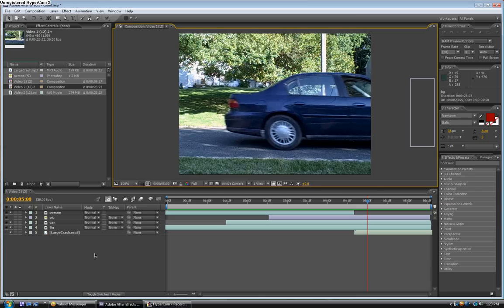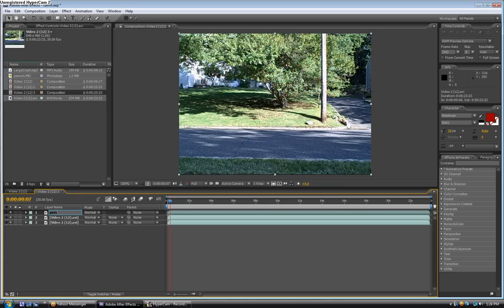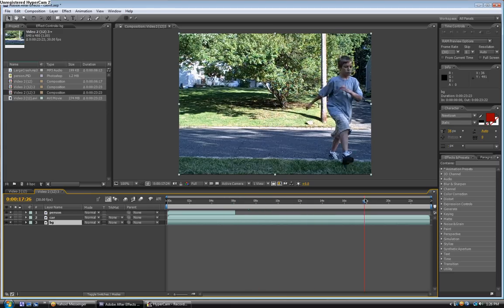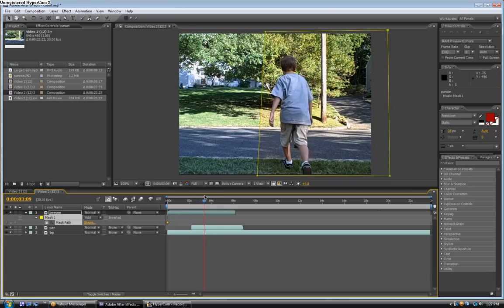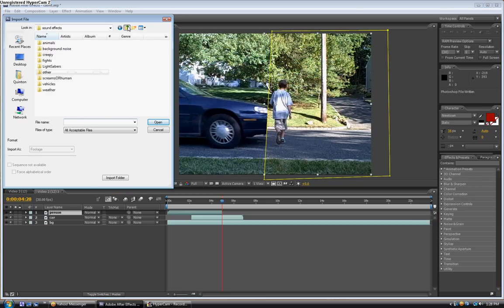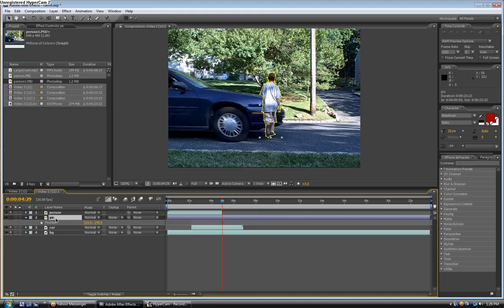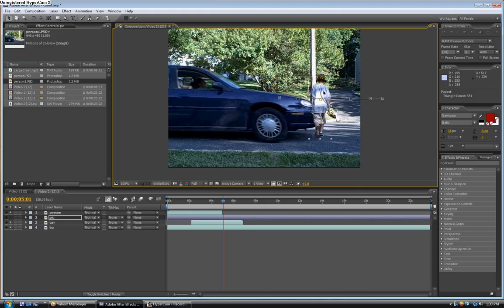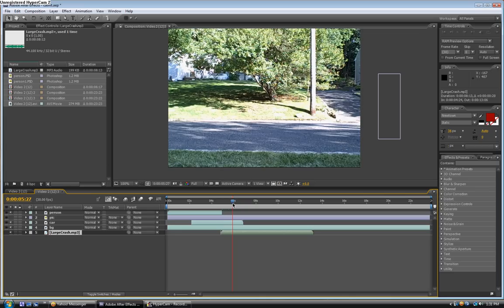After Effects TUTORIAL: Get hit by a car! (HD)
In my very first Adobe After Effects Tutorial I will be showing you how to make a basic hit-and-run effect in After Effects!

PS Sorry I keep saying the word "now" in the tutorial.

Dont forget - Watch in HIGH DEF :D

Link For the crash sound effect, and many more sounds